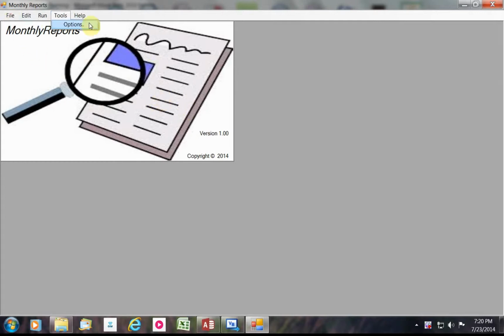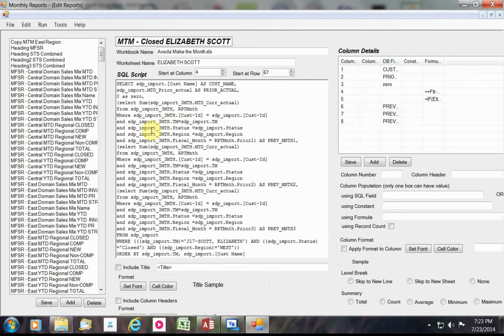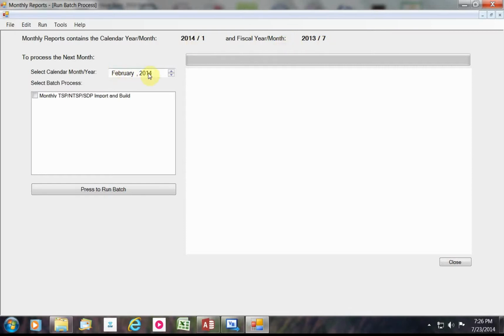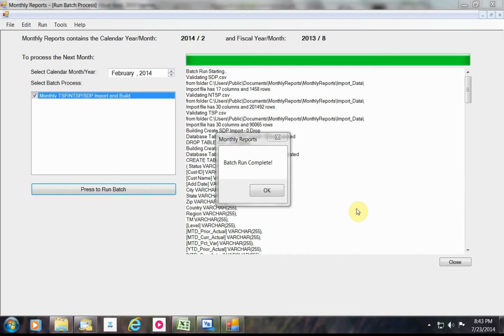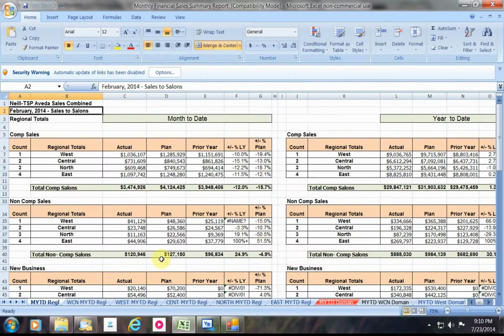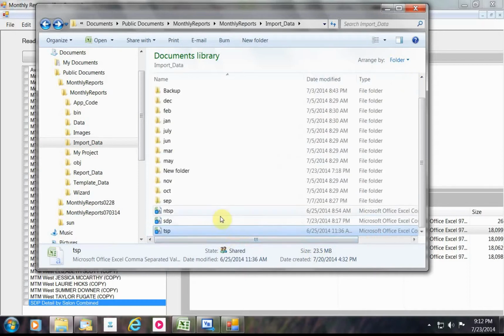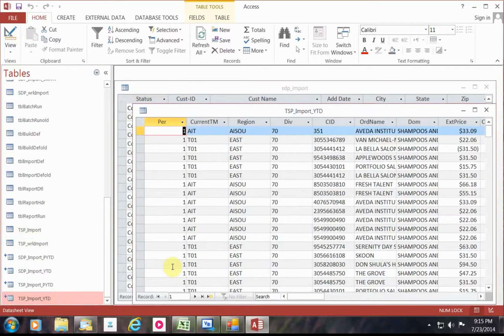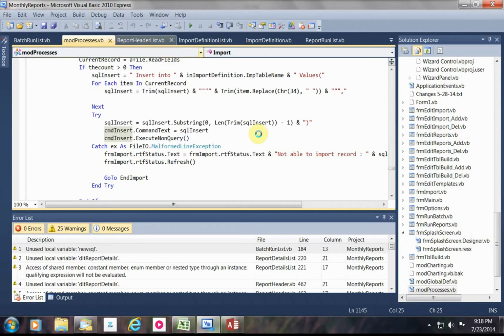NEILL Monthly Reporting System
Funtionality of Monthly Reporting System